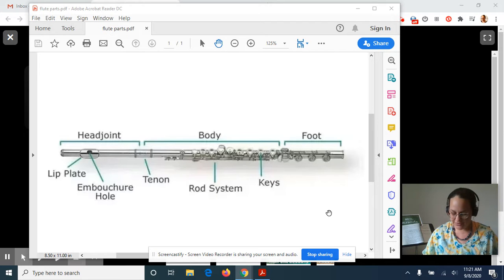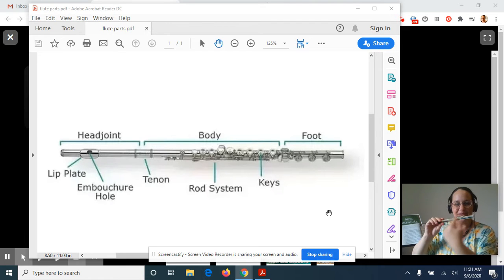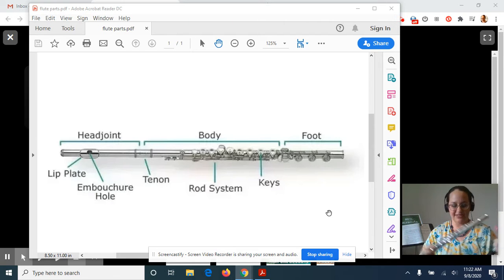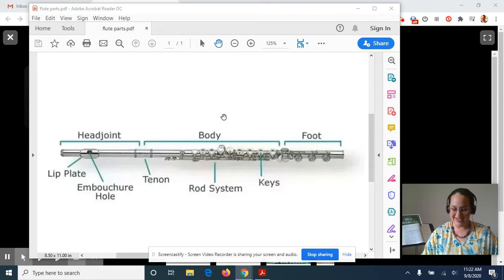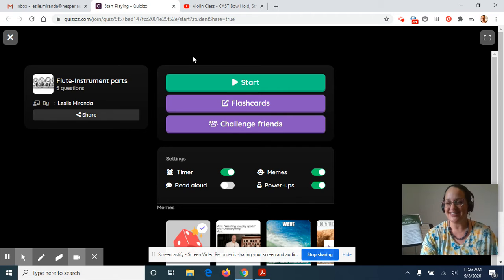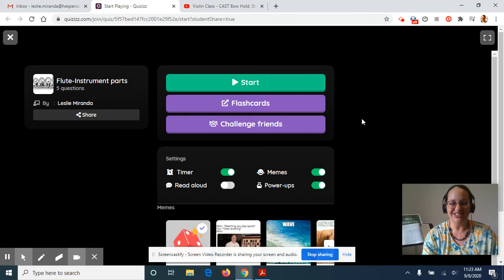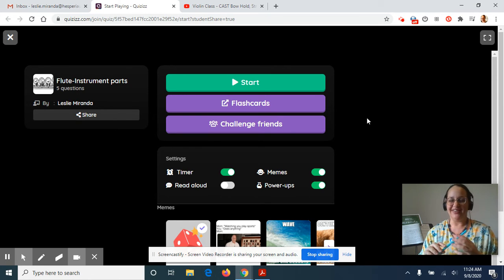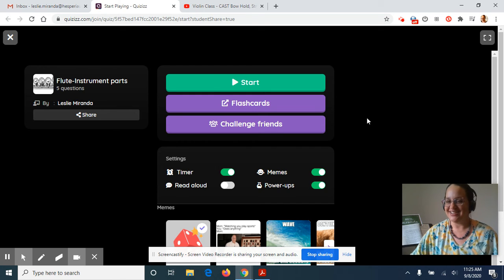Flute Class - Names of the Flute Parts, Flute Hold, and Finger Exercises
This is the video lesson for flute class for this week. Enjoy! :)